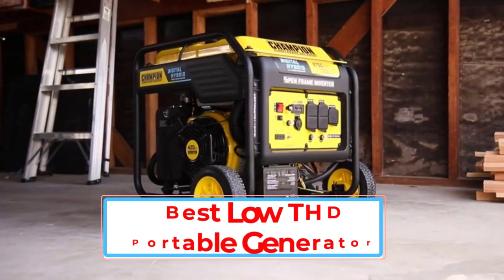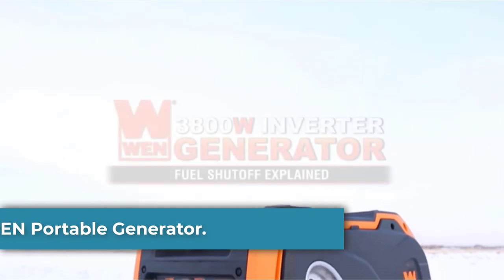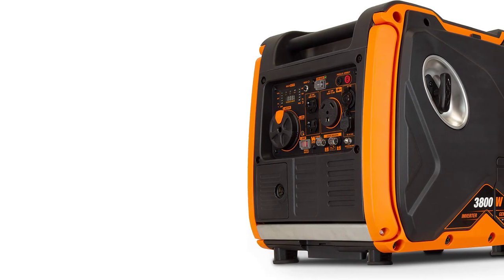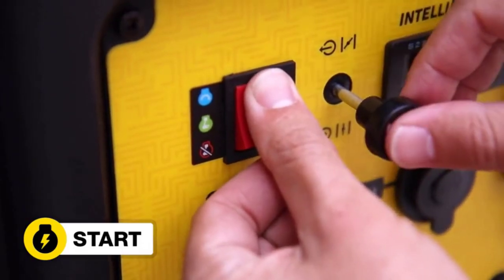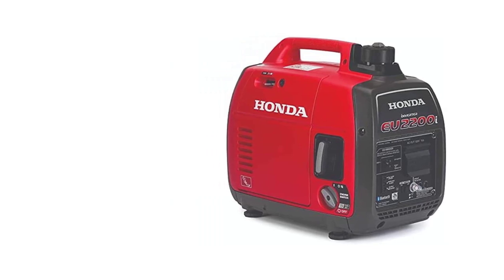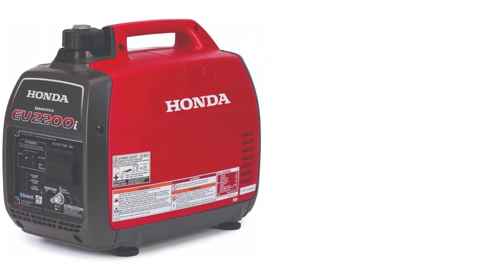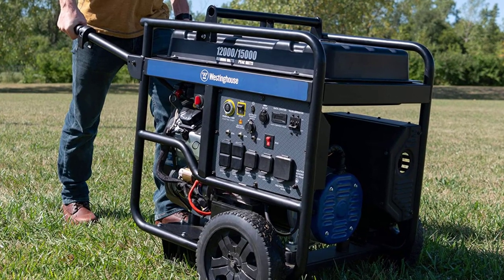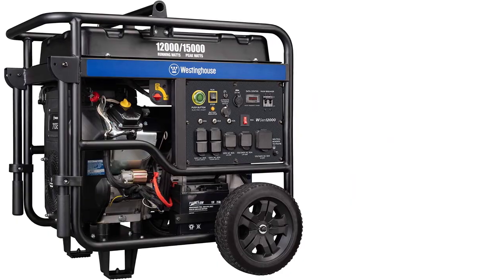Best Low THD Portable Generator In 2023|| Top 4 Best Low THD Portable Generator- Reviews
~ Product Link ~

1. Westinghouse Portable Generator:

2. Honda Portable Generator:

3. Champion Portable Generator:

4. WEN Portable Generator: